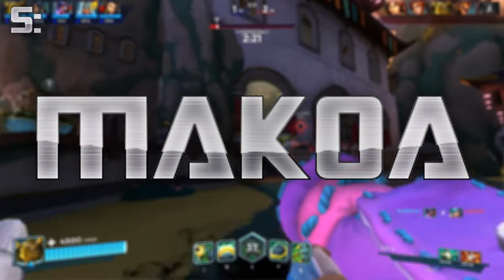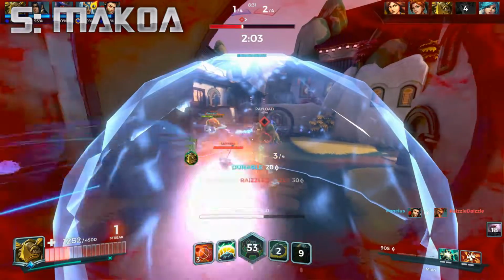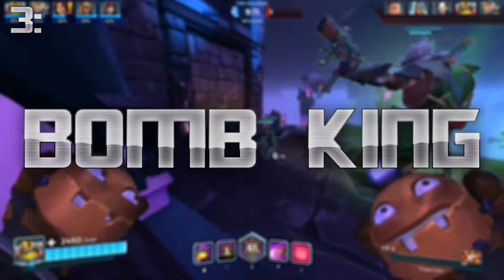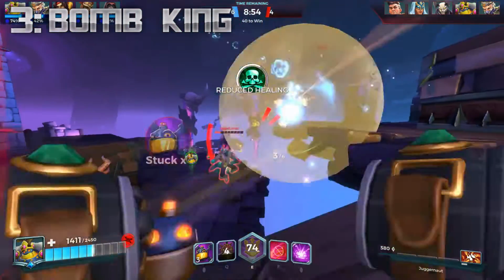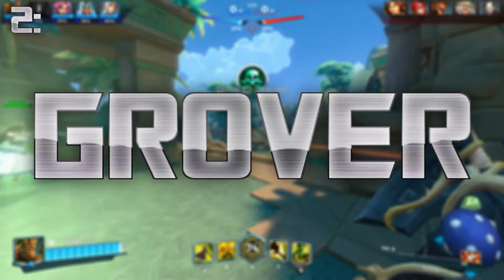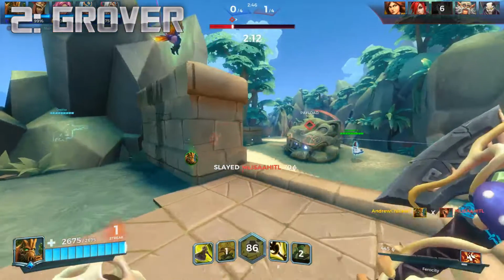Top 5 Most Difficult Weapons to Use in Paladins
Welcome back to another video! In this one I count down my picks for the top 5 champions with the most difficult weapons to use in Paladins!

Discord Server: fnjV3nV